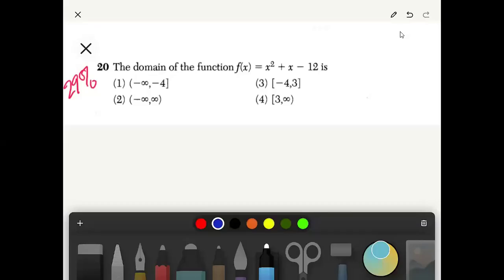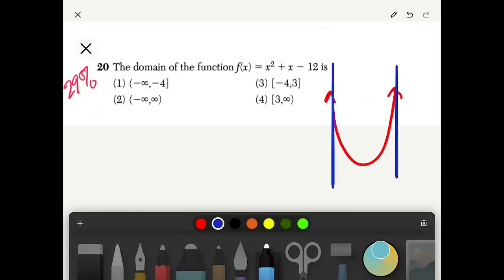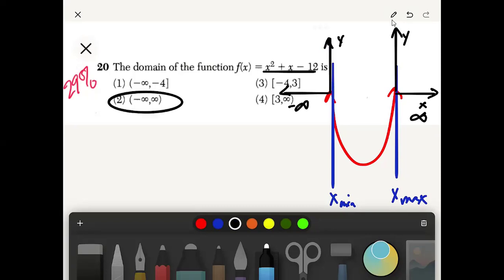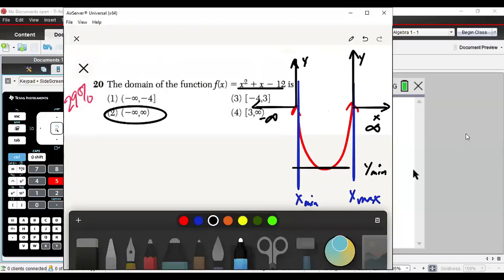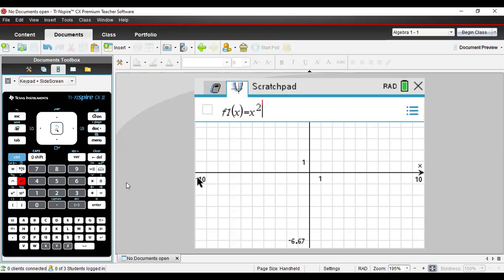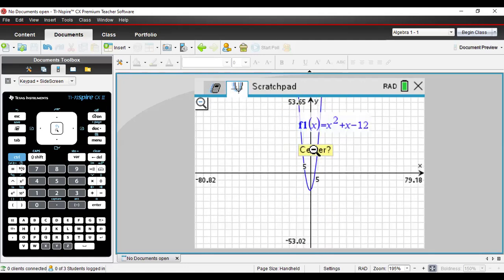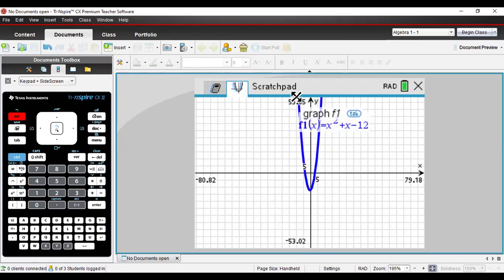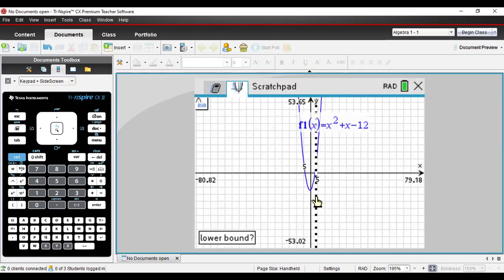June 2023 Regents Q20